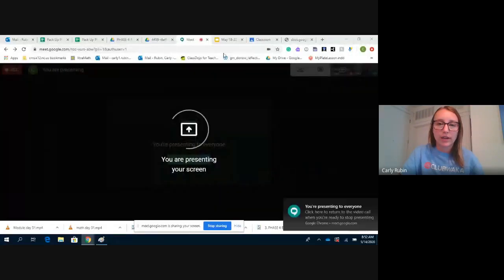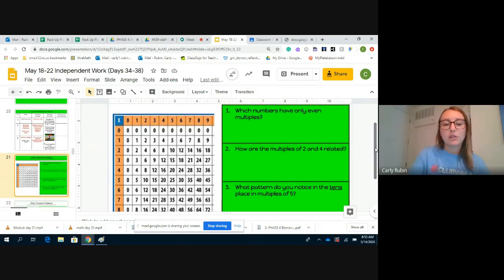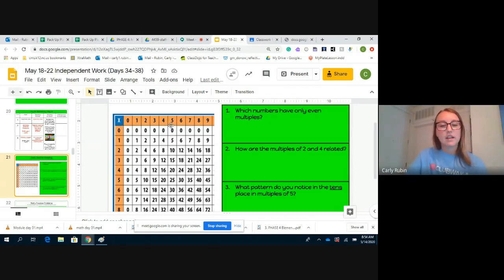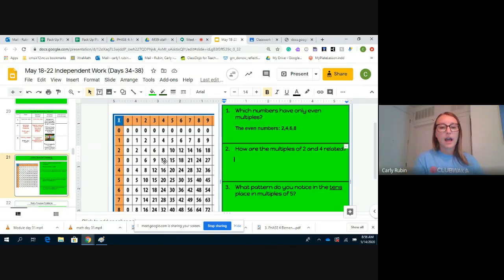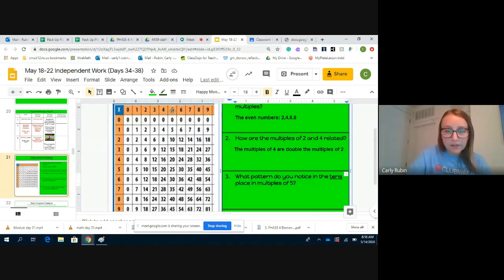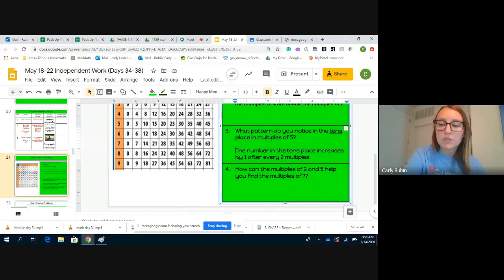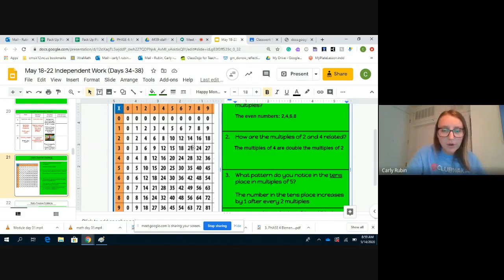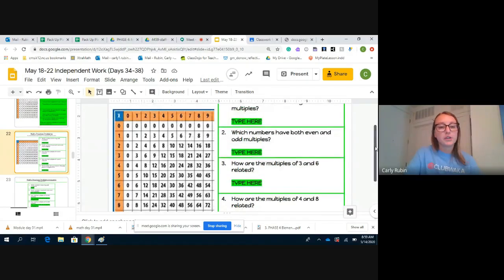math day 36